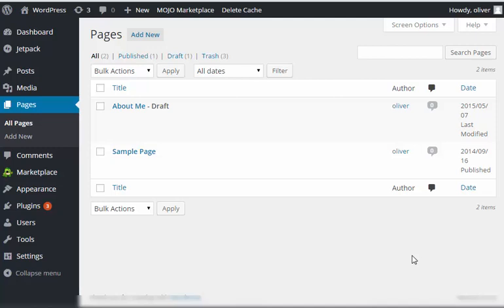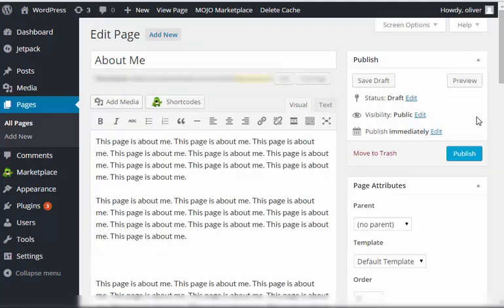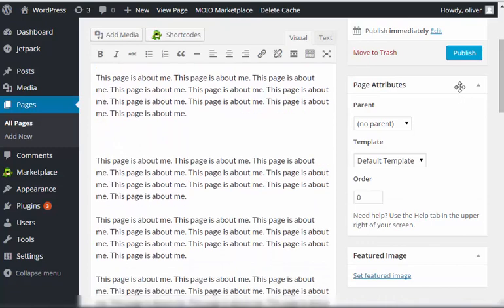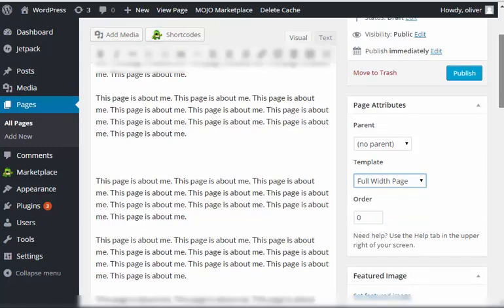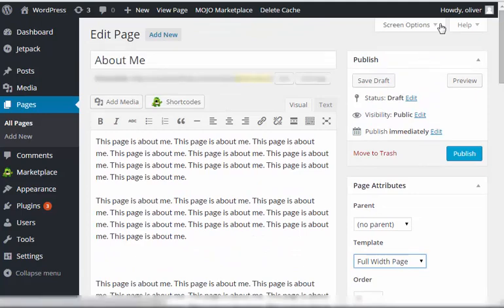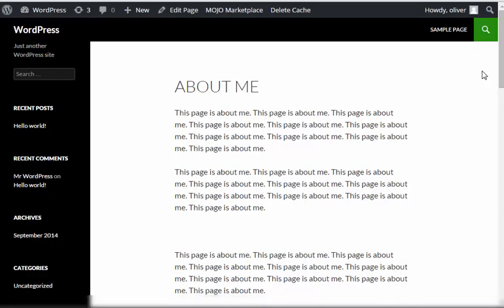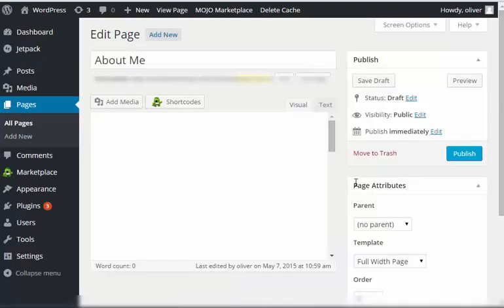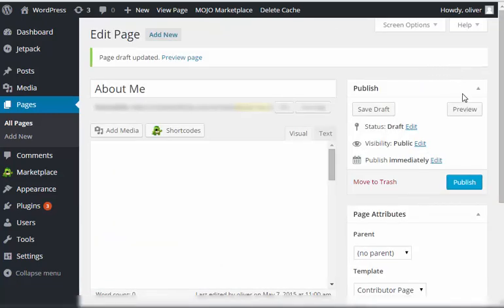Page Templates -Wordpress Tutorial - Mastering Wordpress in under 60 minutes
In this video, I’ll provide a step-by-step process on how to use a page template for a page in your WordPress site. The steps are simple so you should be able to easily follow those and complete the process outlined in this video.